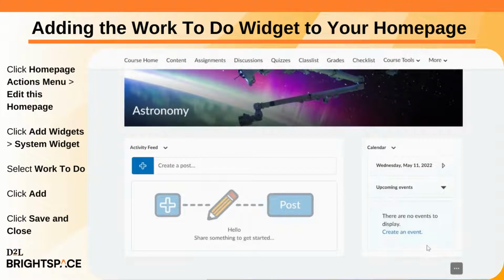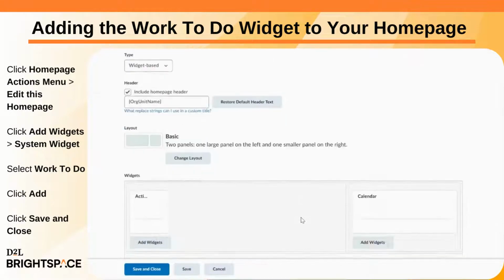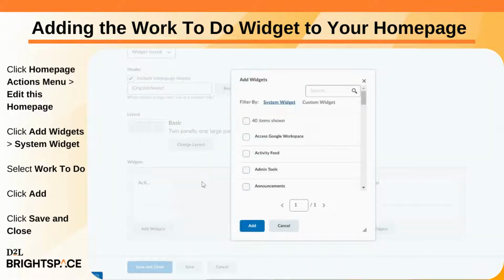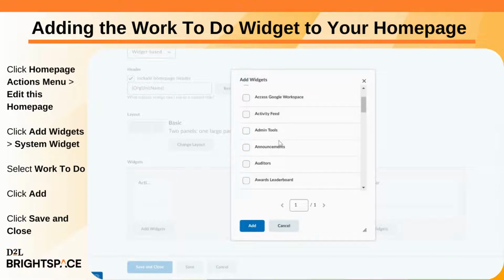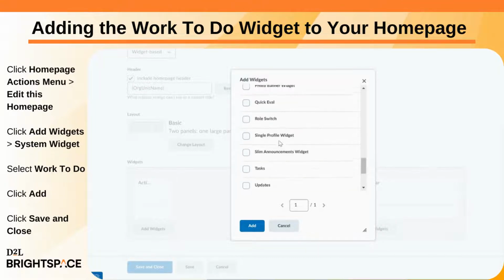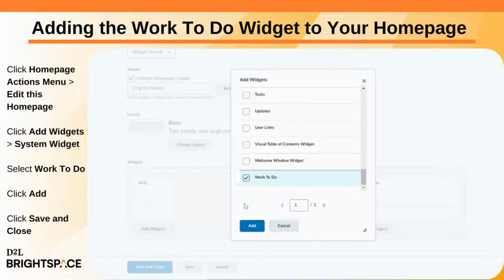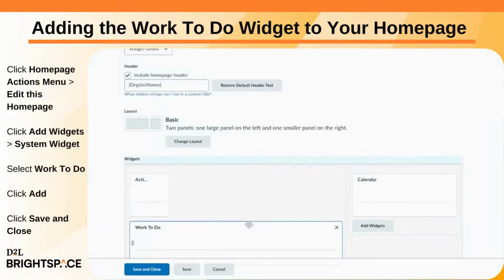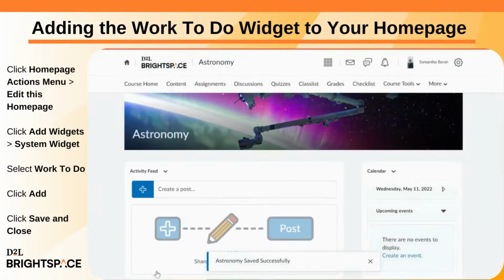Adding the Work to Do Widget To Your Homepage | Instructor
This video explains how to add the Work To Do widget to your homepage as an instructor in Brightspace.